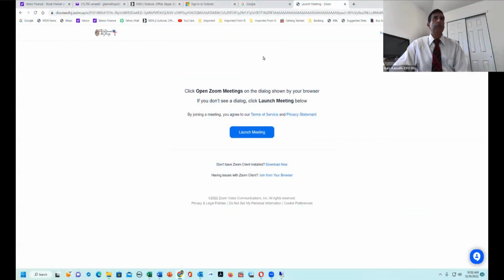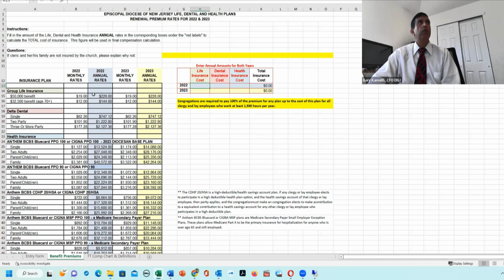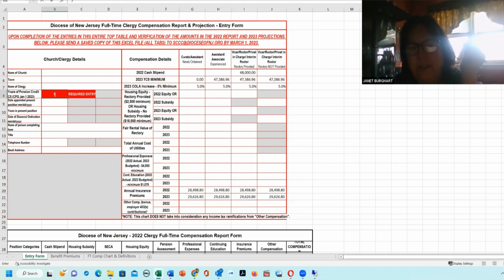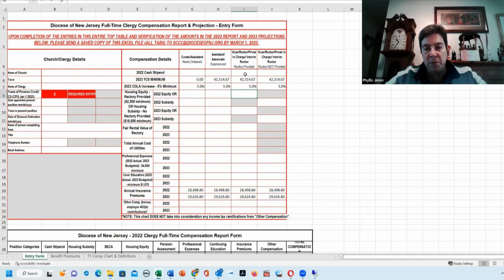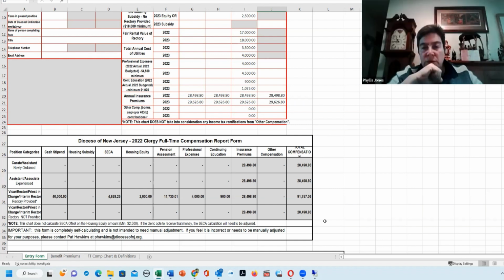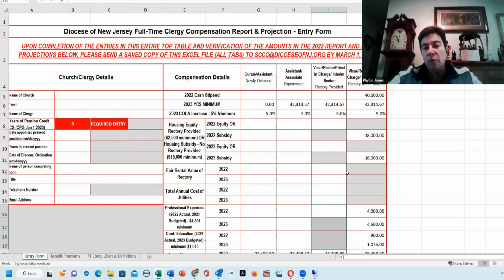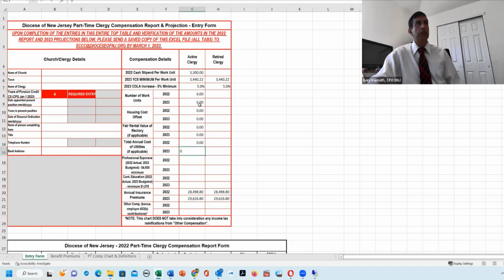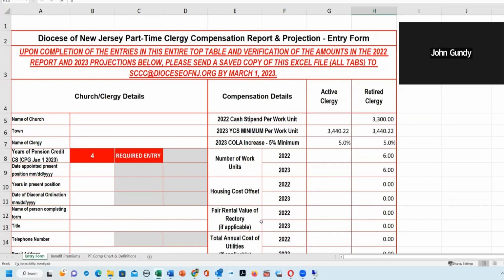Clergy Compensation Workshop Dec 10